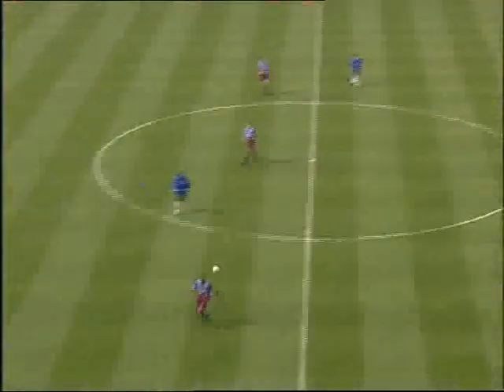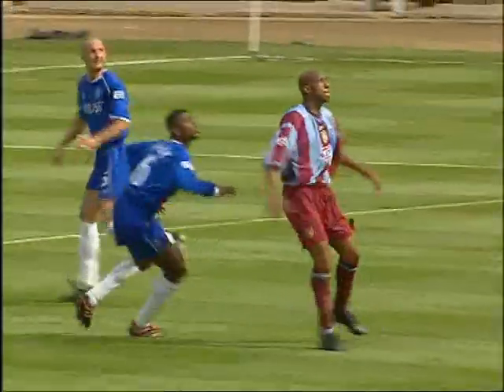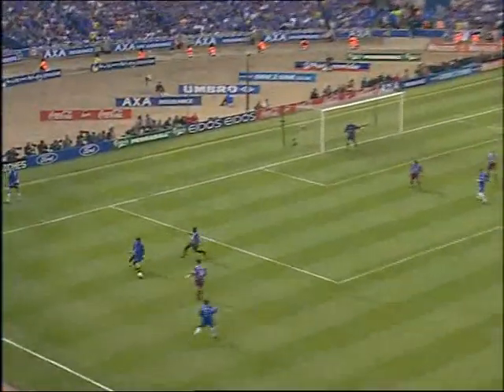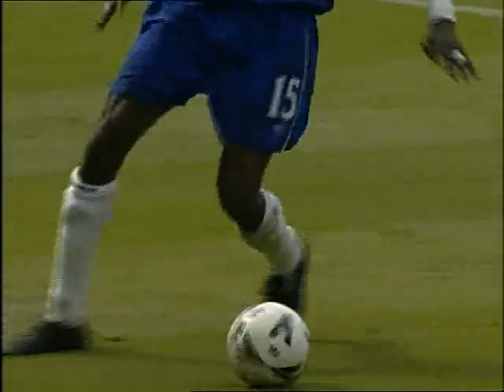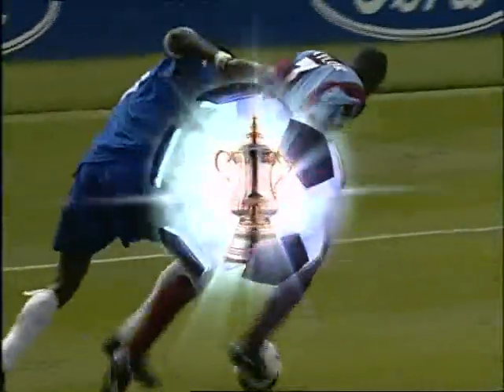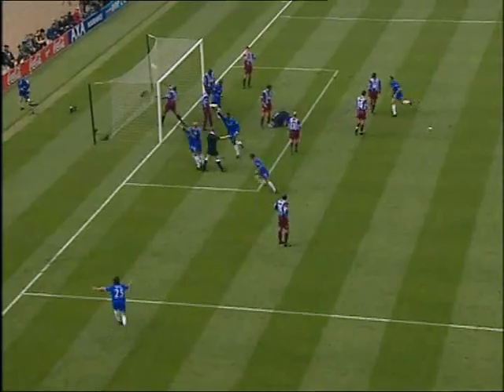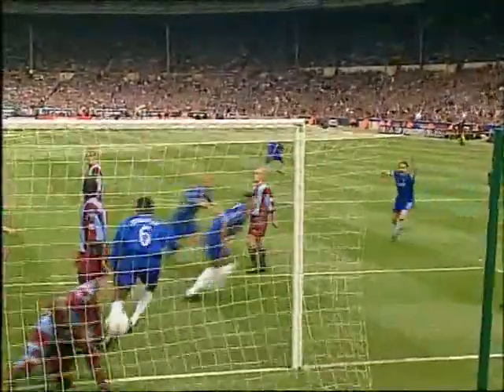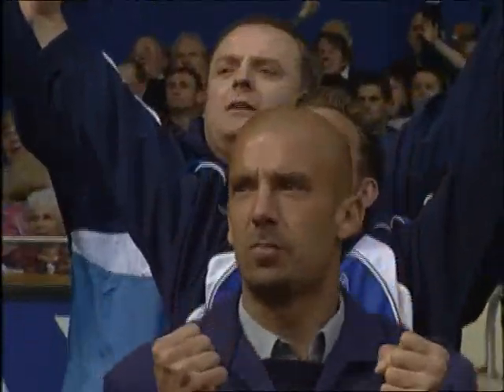FA Cup Final 2000 - Goal